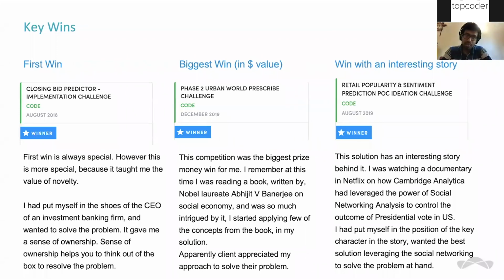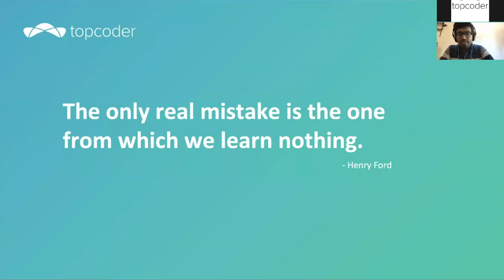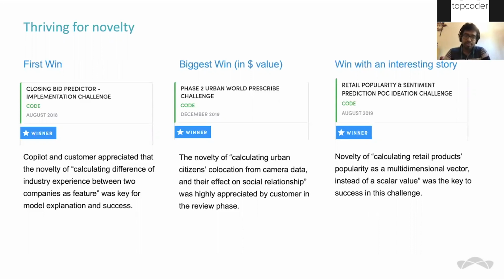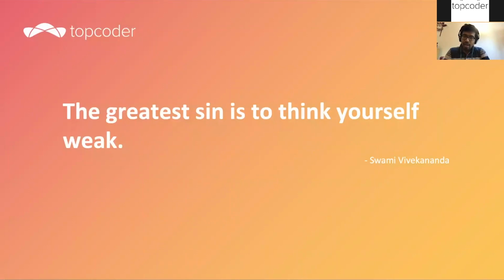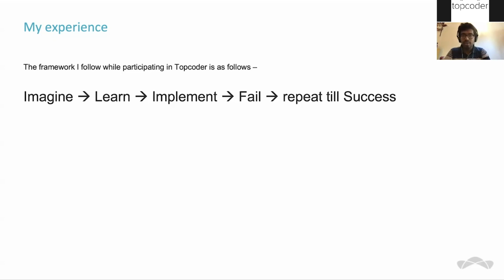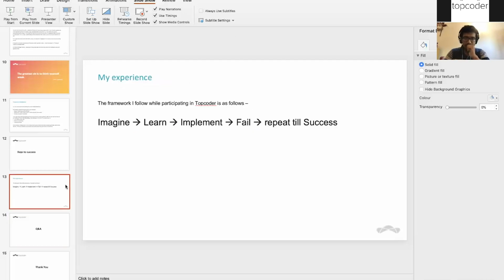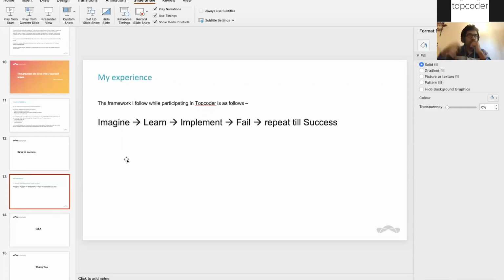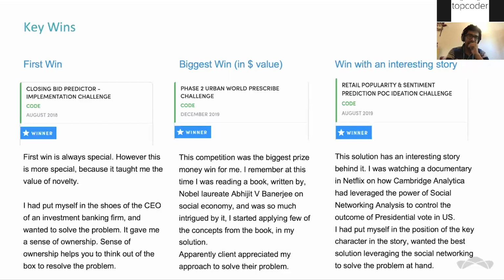How to Win Data Science Competitions at Topcoder by banerjeesourish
Learn from the new Data Science sensation on Topcoder on how and what did he do to crack some of the recent Data Science Competitions at Topcoder. He also guide on how you start from being a Beginner Data Scientist to a Topcoder Pro Data Scientist.